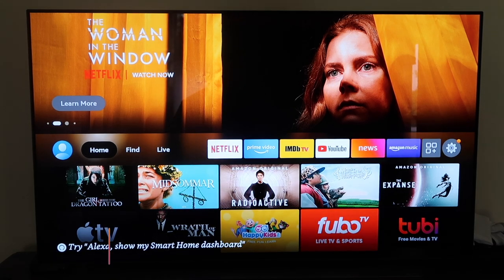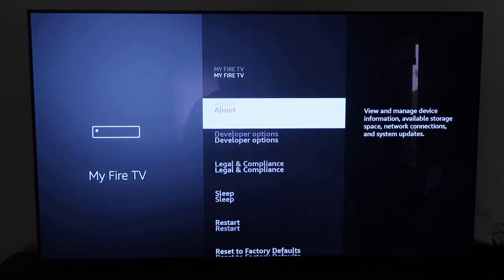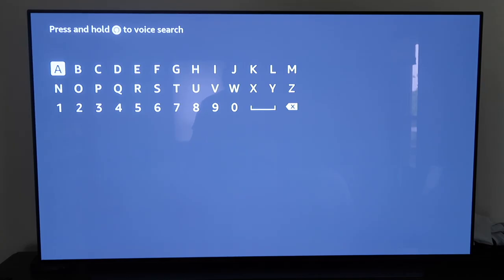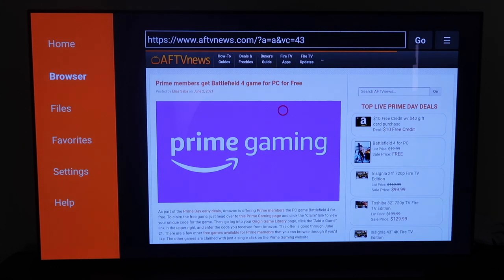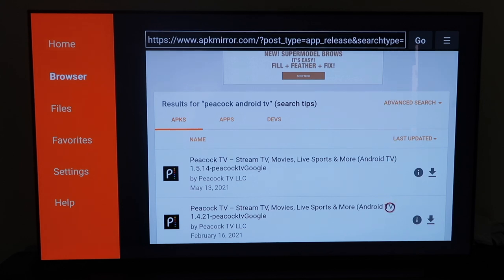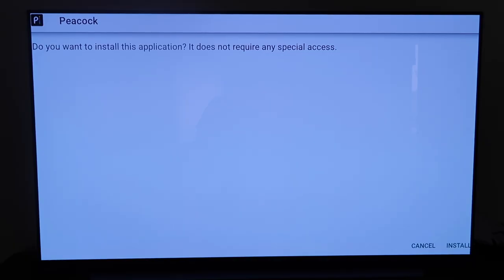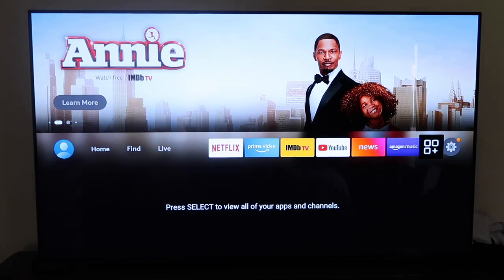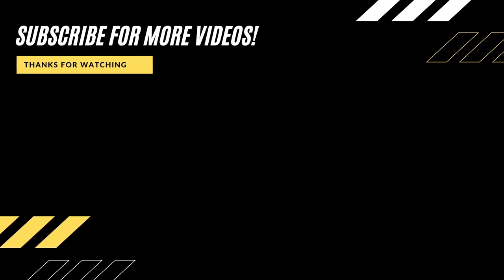How to Install Peacock TV on my Firestick (UPDATED!)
Here is an updated way of how to install the Peacock TV app on your Firestick or Fire TV.